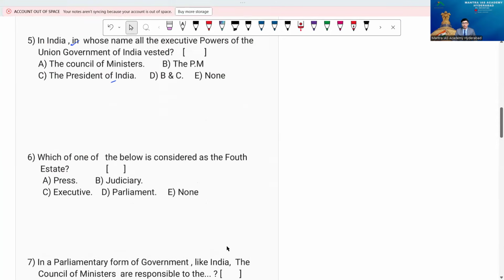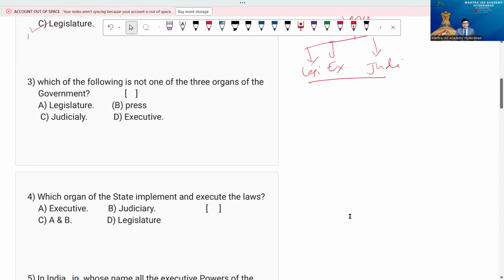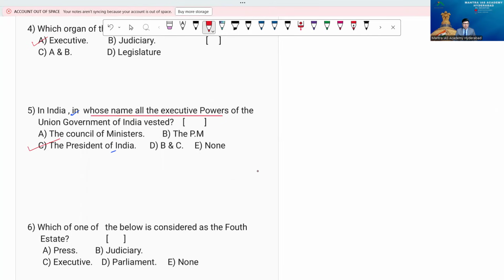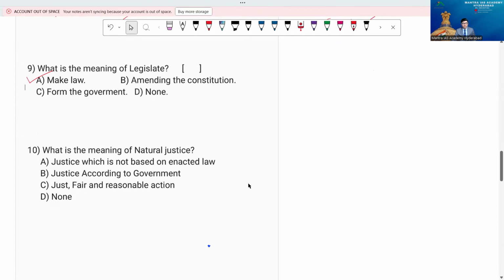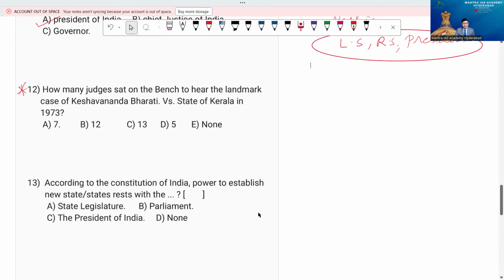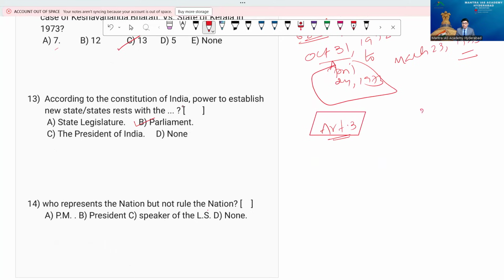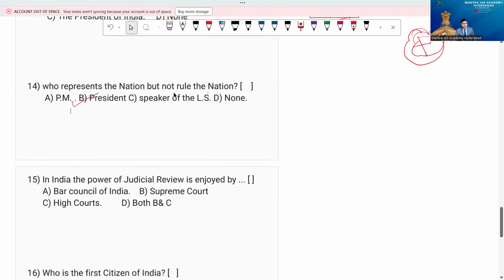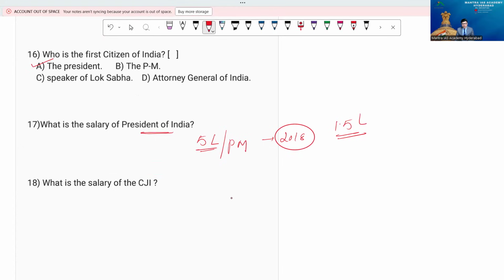Indian Polity practice bits | Polity for UPSC Prelims | CLAT constitutional Law MCQs